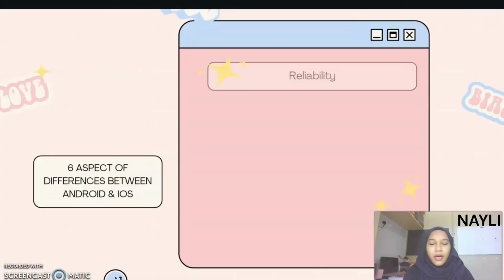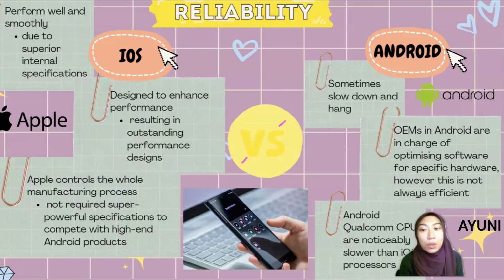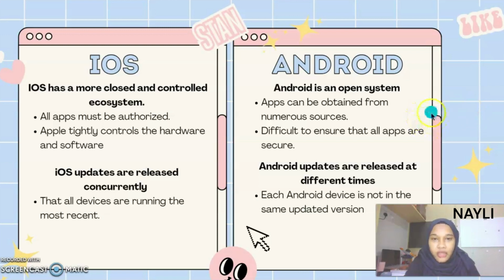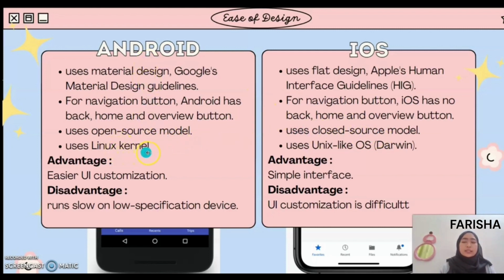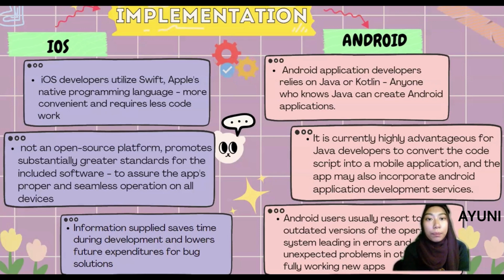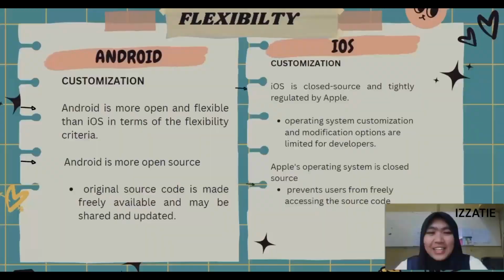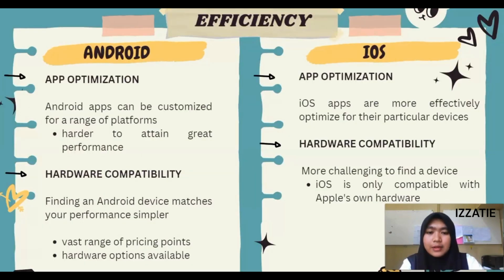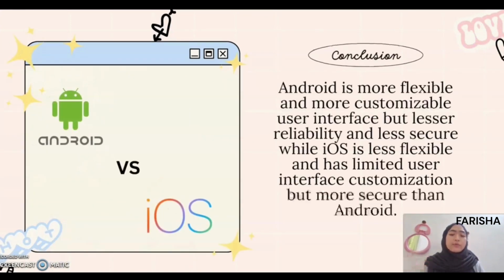CSC520 PRINCIPLES OF OPERATING SYSTEMS - The differences between Android and iOS Operating Systems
The differences between Android and iOS operating system.